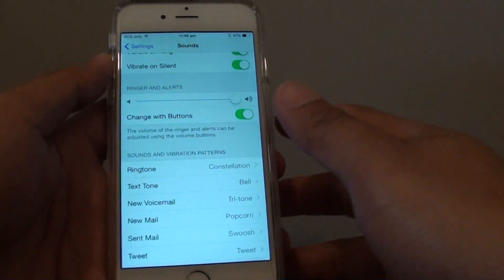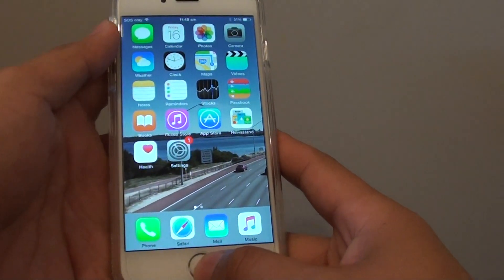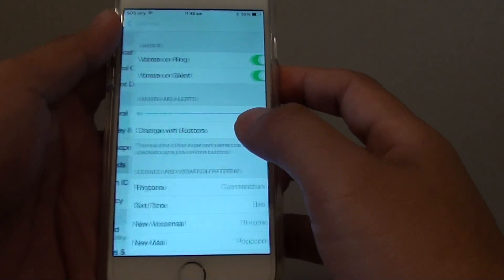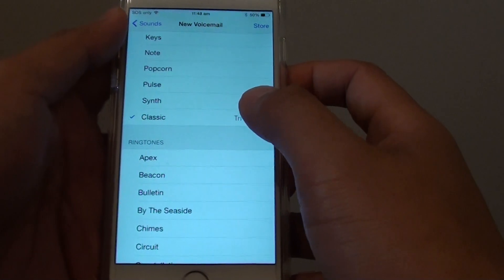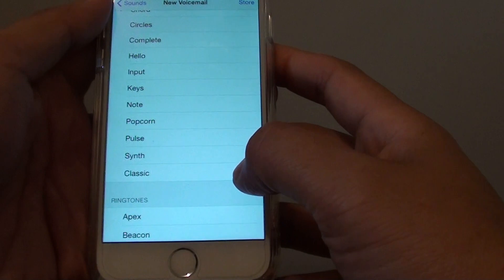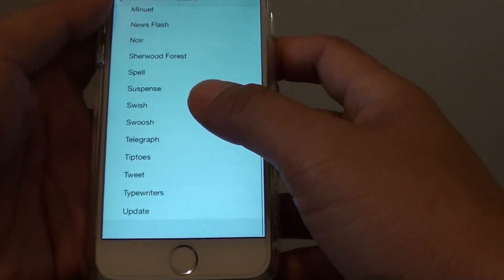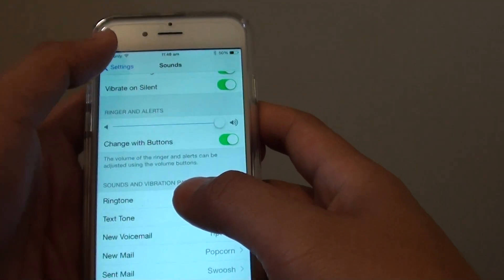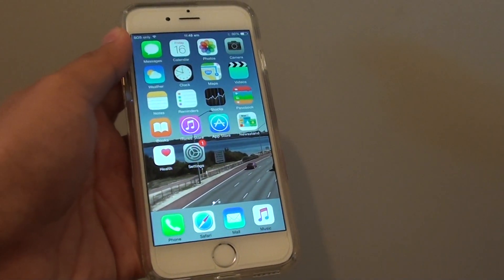iPhone 6: How to Change Voice Mail Alert Tone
Learn how you can change new Voice Mail Alert Tone on the iPhone 6.